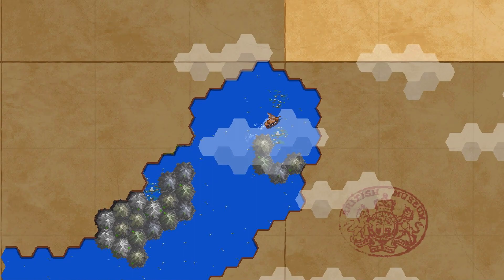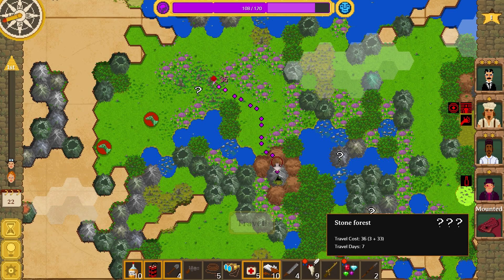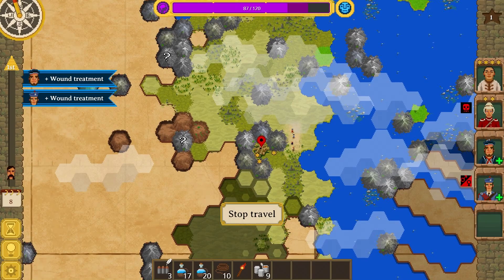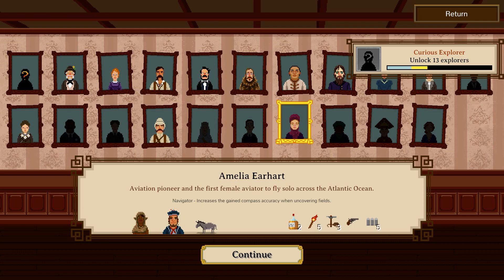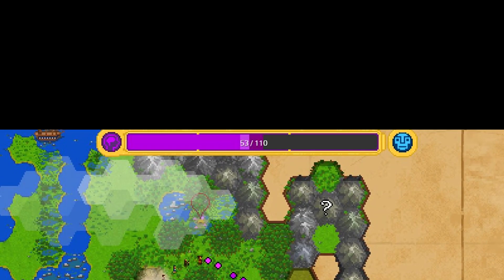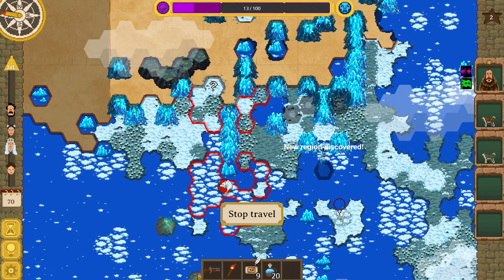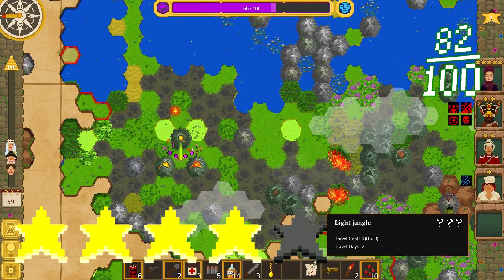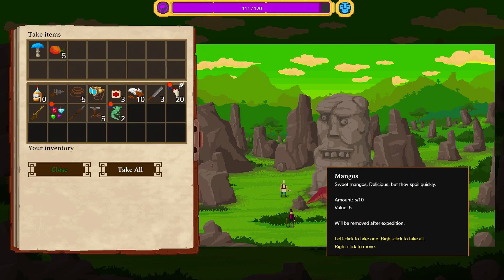Curious Expedition Review - Is It Worth Your Time?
Is it worth your time? Lets find out! Hope you enjoy the curious expedition review guys, more interesting game requests like these we need! I had no idea this game existed if it wasn't for one of our viewers! :P